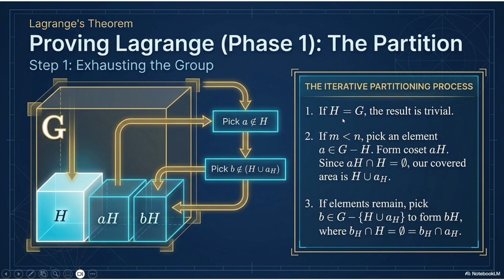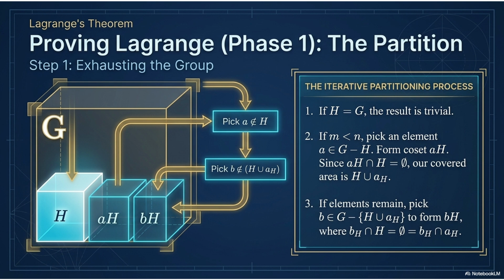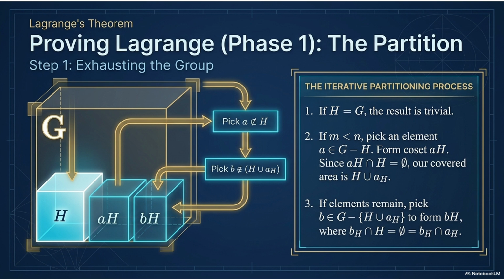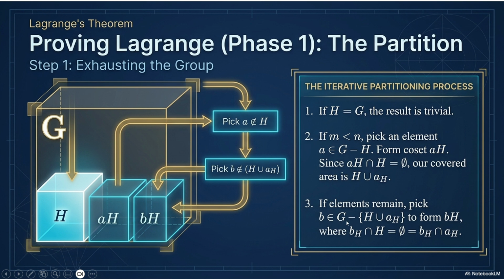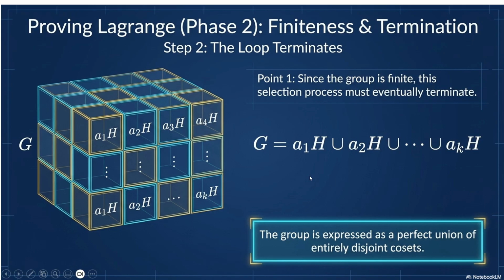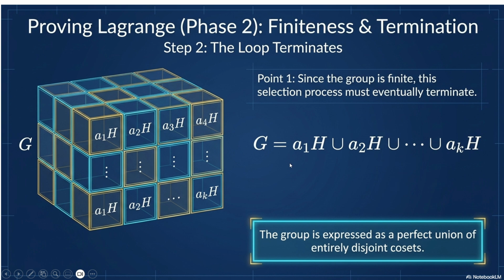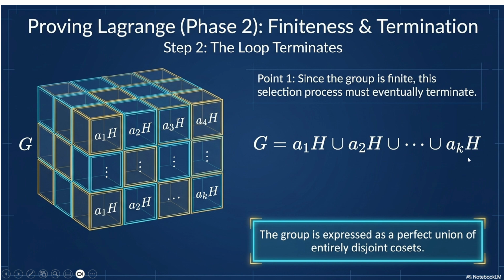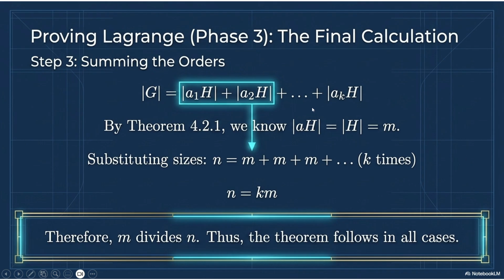Lagrange's Theorem and its proof!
Here I have defined and proved Lagrange 's theorem using Cosets.